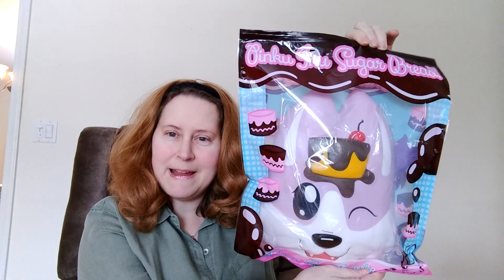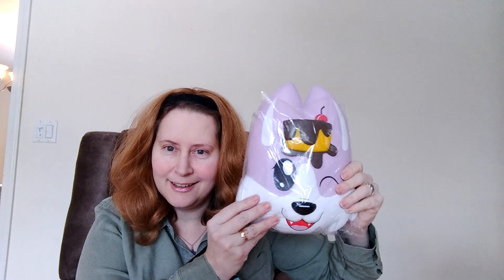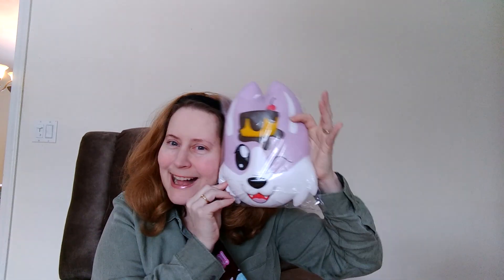February 27, 2019